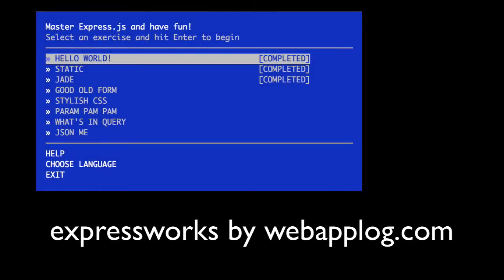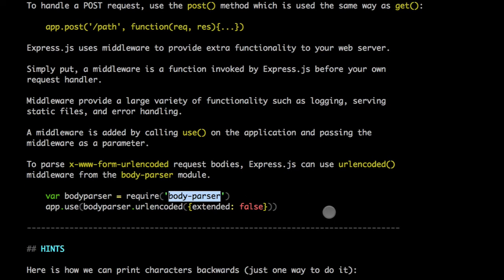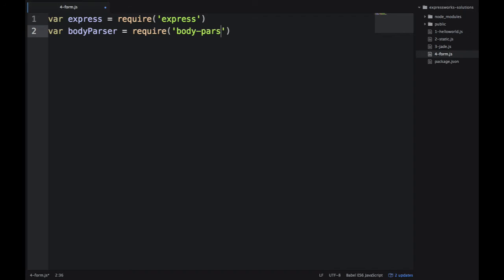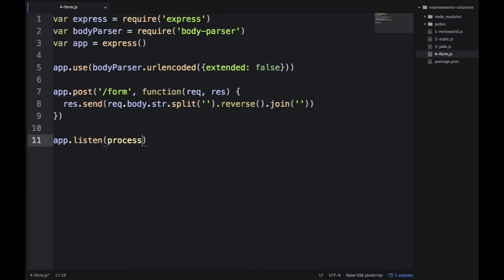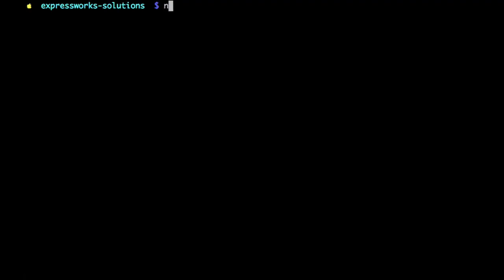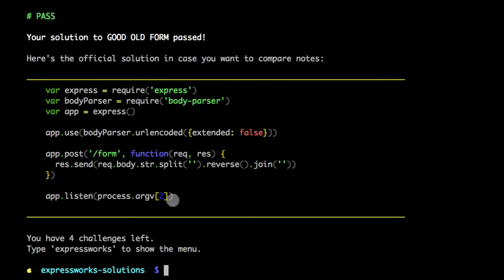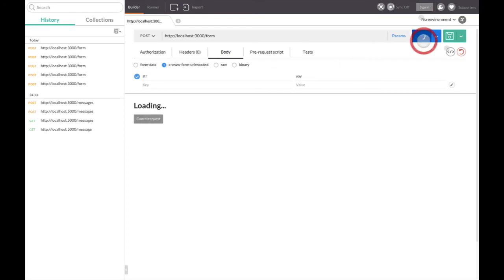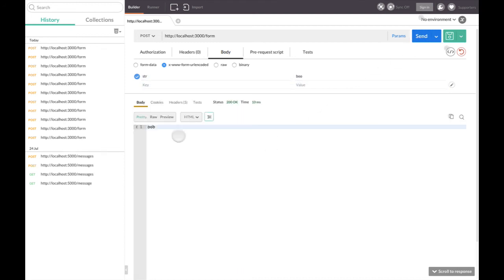ExpressWorks: 4. Web Form [Solution]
Learn Express.js from the author of one of the best books on Express.js—Pro Express.js— with this workshop that will teach you basics of Express.js.

Problem: Write a route ('/form') that processes HTML form input, and prints backwards the str value.